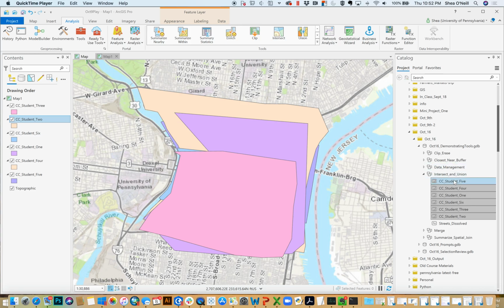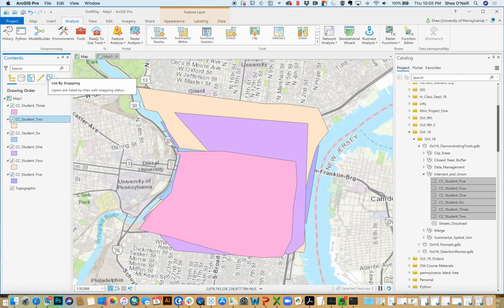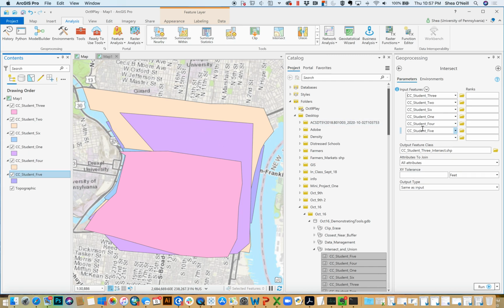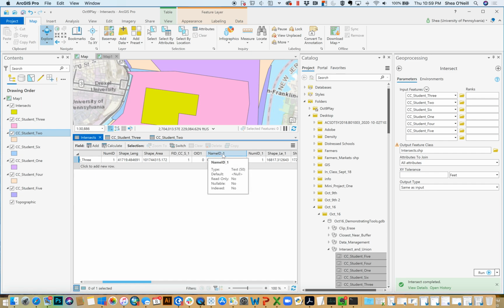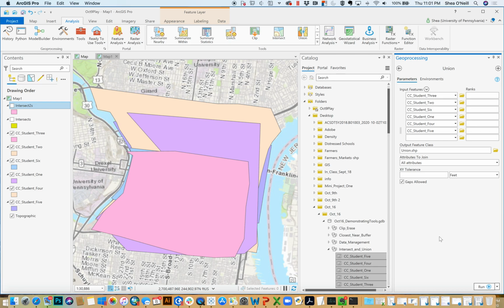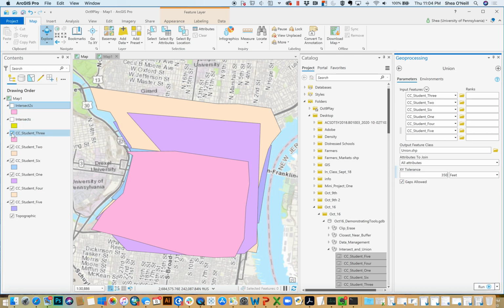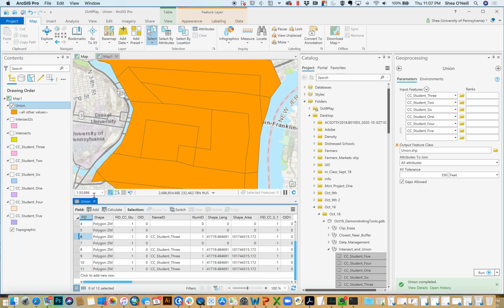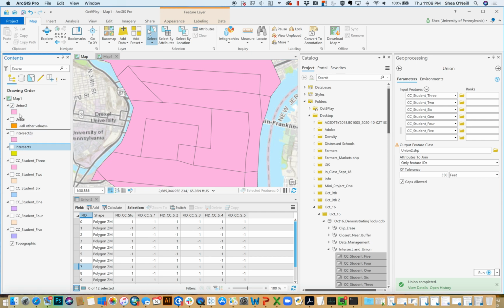101725 Video 2 Intersect and Union